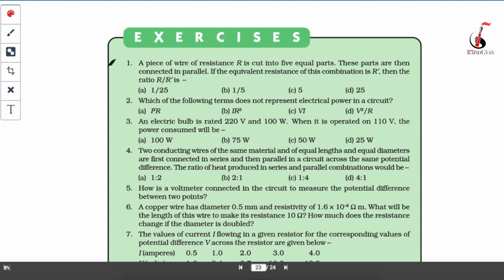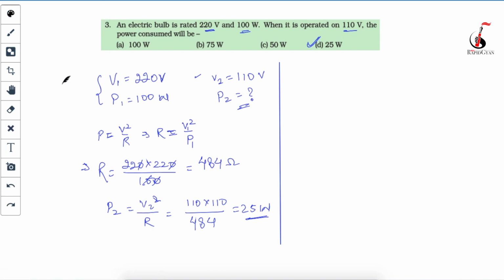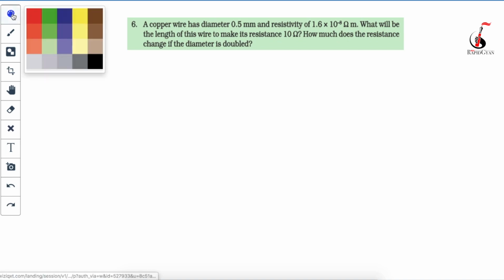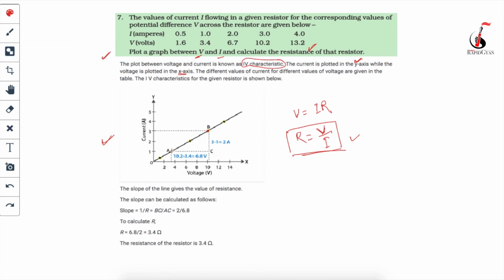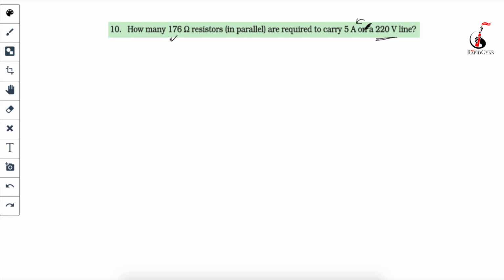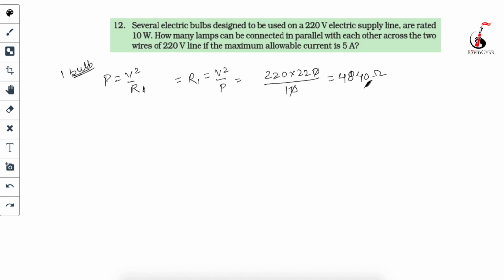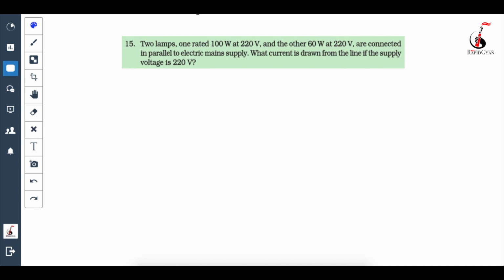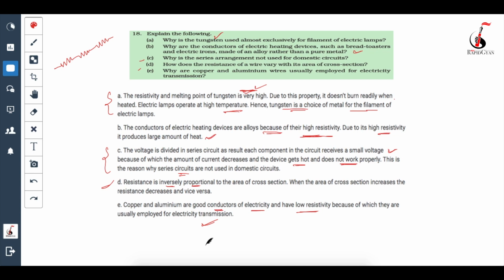Electricity | Exercise Solution | Class 10 NCERT Physics Chapter 1 | CBSE | Rapid Gyan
Rapid Gyan has explained the exercise solution of 1st chapter of class 10 physics which is the 12th chapter of science.